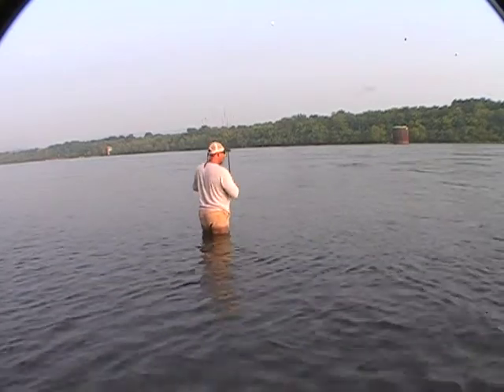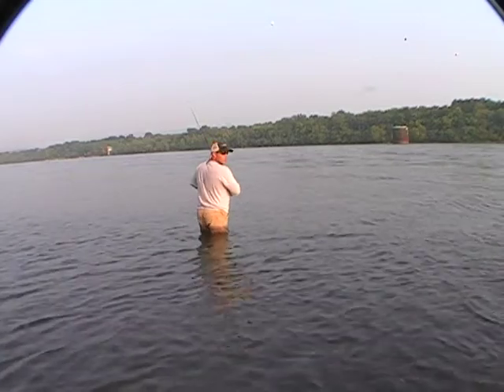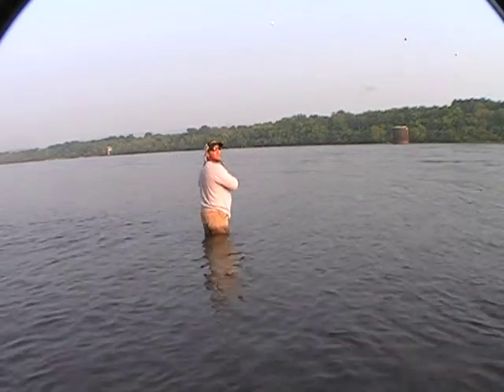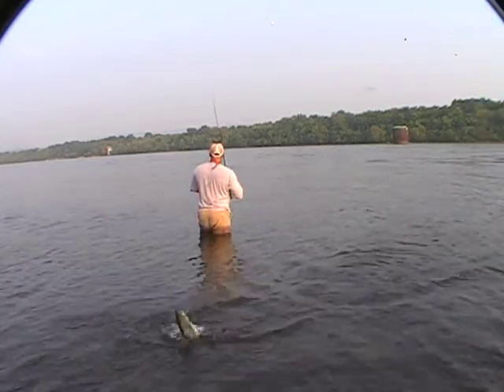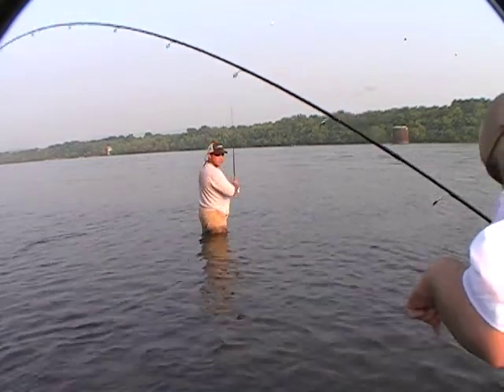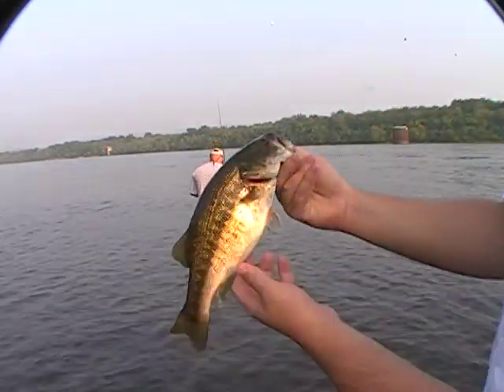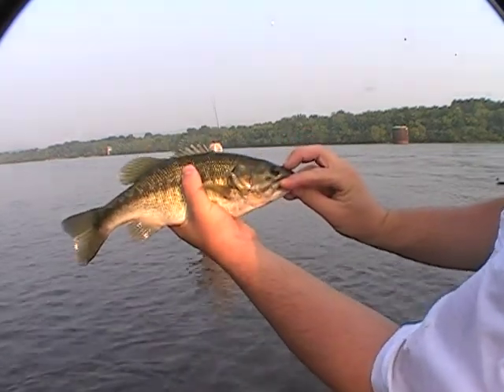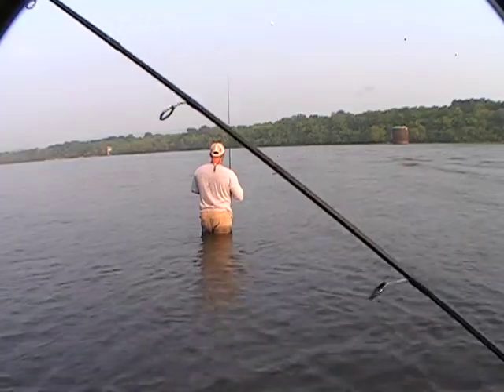Spotted bass caught below Chickamauga Dam using threadfin shad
Here is a video of me catchinga nice fat spotted bass and I caught this fish below Chickamauga Dam on Nickajack Lake in Chattanooga, Tn.

Weather: Sunny
Bait: Threadfin Shad
Reel:Shimano Sienna 2500D Spinning
Rod: Shimano Convergence 10' M Spinning
Line: Ande 10lb. Monofilament
Hook: Gamakatsu 2/0 Wide Gap Finesse